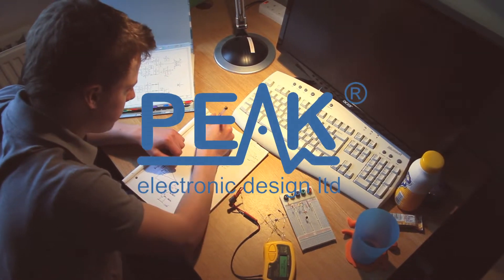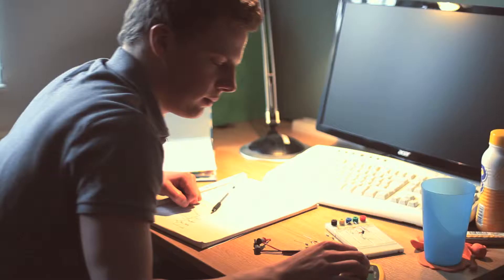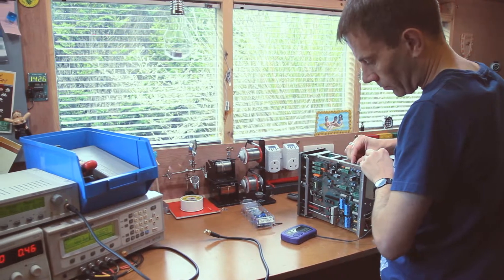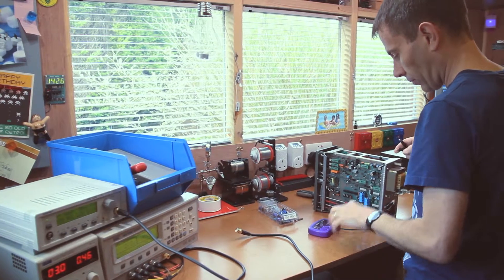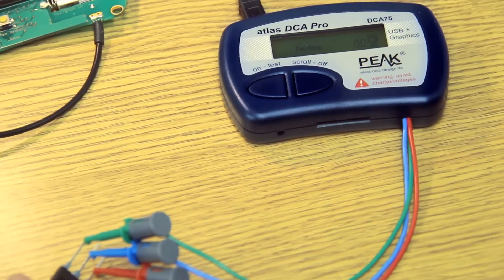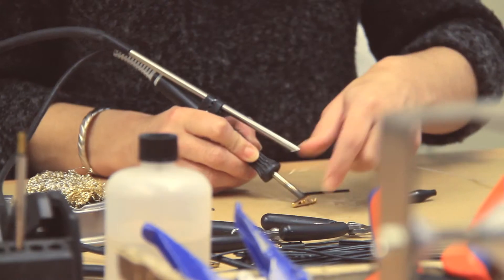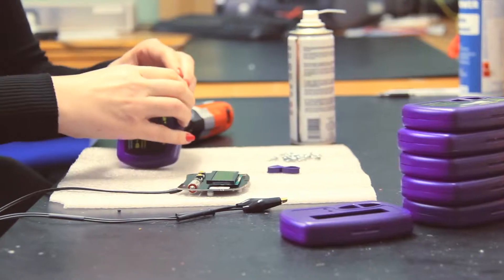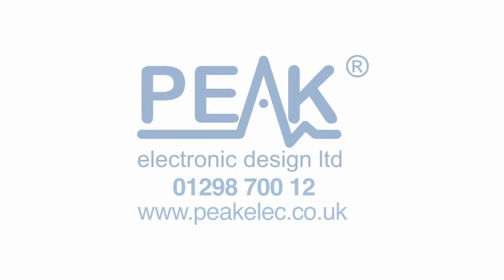Peak Electronic Design Ltd | 01298 70012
Services
We can help you with your product
We have provided our in-house product design expertise to many companies and individuals. Whether it's a simple one-off design you need or even a full product design complete with custom mouldings, PCBs, software, packaging and user guides - we can do it all.

Peak Electronic Design Limited
Atlas House, 2 Kiln Lane,
Harpur Hill Business Park,
Buxton, Derbyshire
SK17 9JL
United Kingdom